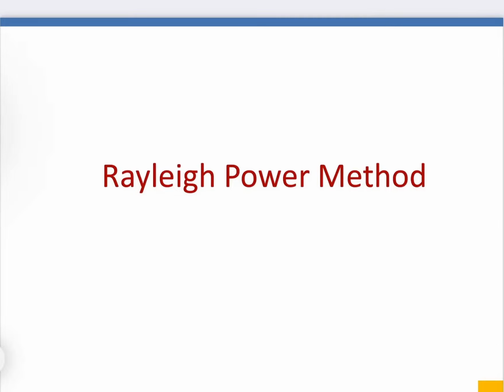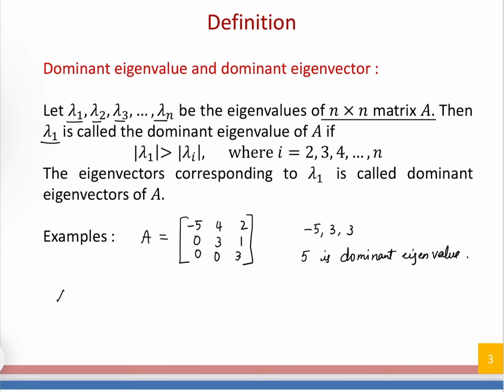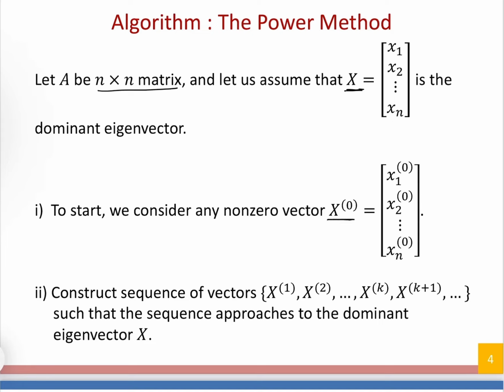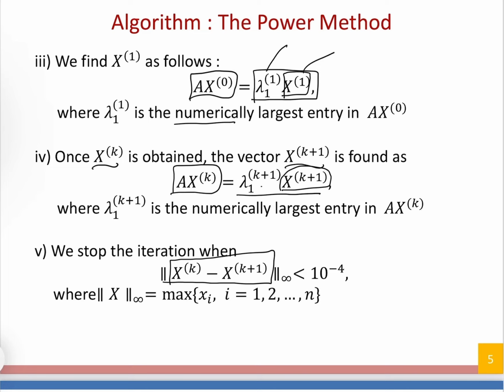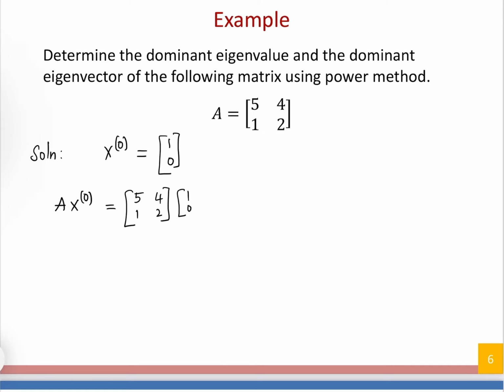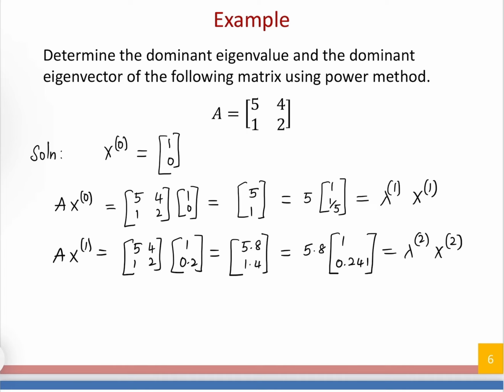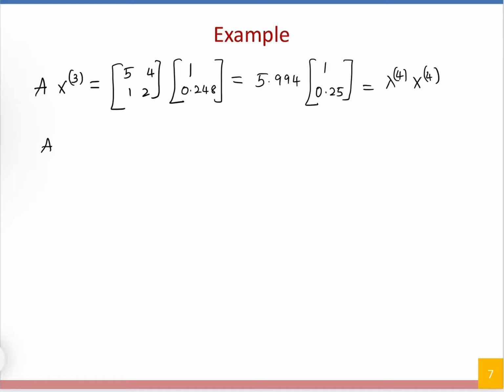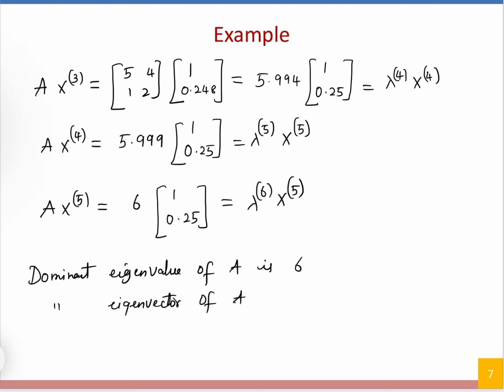Rayleigh Power Method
By Dr. Hemanth Kumar B.